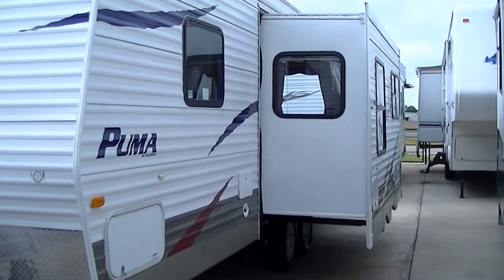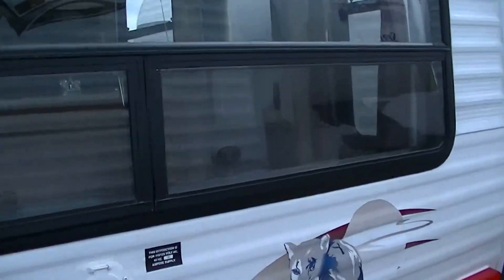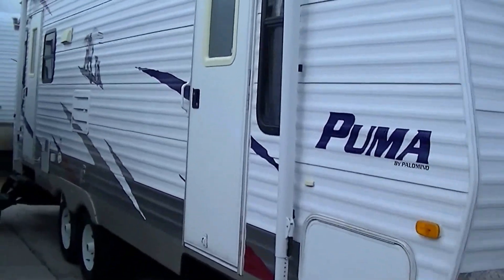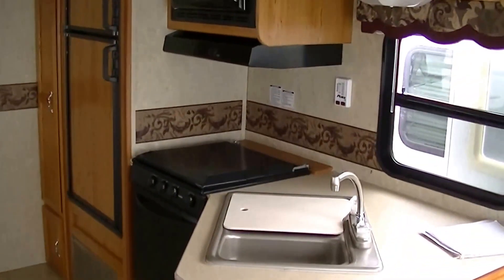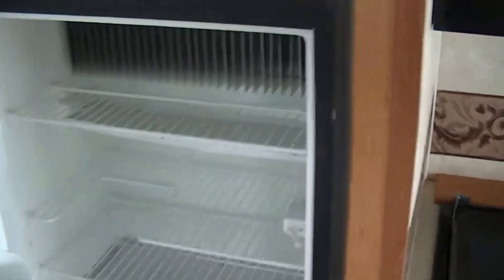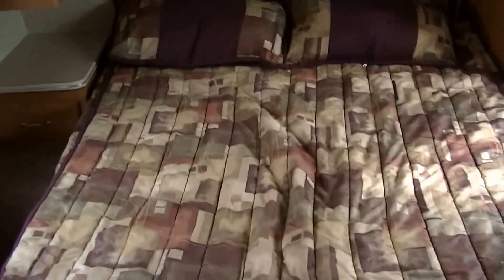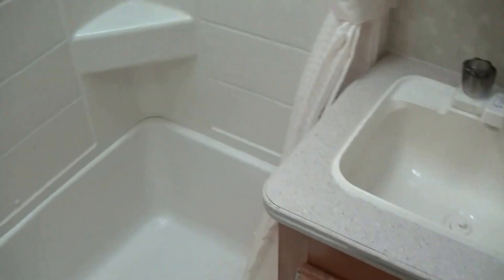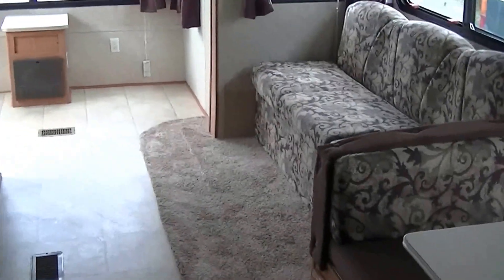Delightfully Exciting! 2008 27ft Puma 26RLSS Bumper Pull Travel Trailer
You are sure to be delighted and excited when you step into this great 2008 bumper pull travel trailer! When you are the proud owner of this Puma, sitting still is hard to do as the call of the wild places is so strong! With sleeping for up to six and super cold A/C everyone will be moved by the wanderlust this one creates! A full kitchen and bath insures you have all the comforts of home right there with you no matter how far and wide you travel! You really have to see this exciting bumper pull travel trailer that is Fully self contained, trip ready, and priced to sell at ONLY $12,995! This exciting family fun vacation on wheels wont last long so call today to schedule your review!